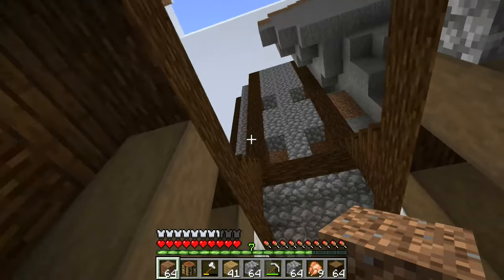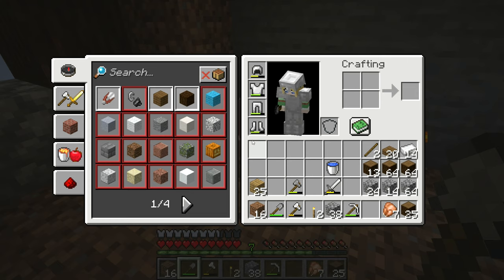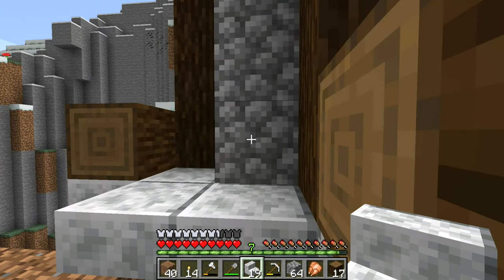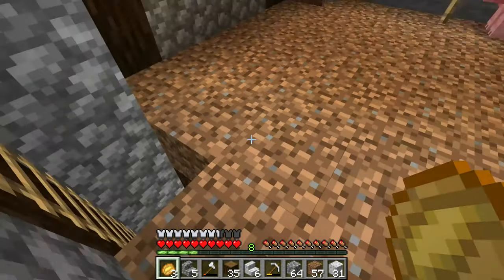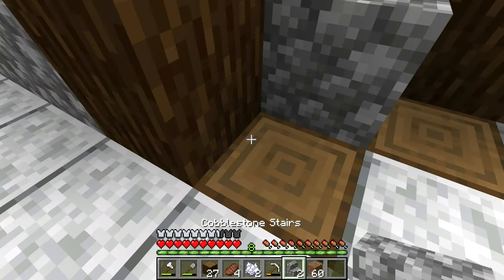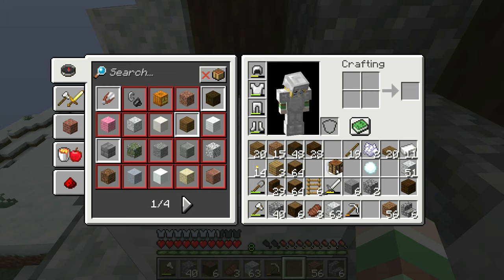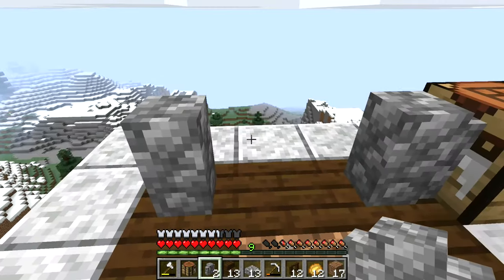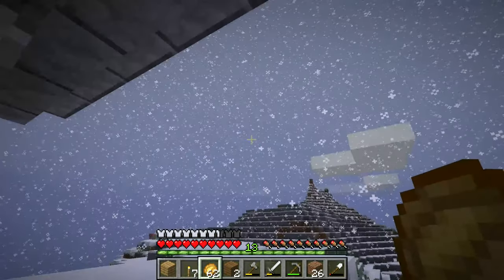Relax With Me, Building The 2 Towers |Minecraft- Day 9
Hey everyone!
I hope you will enjoy this episode, there are some funny clips in the end ;)

Casual Minecraft survival letsplay, sit back and relax